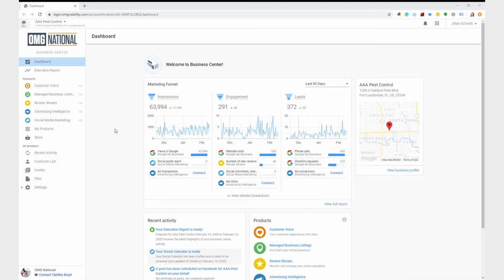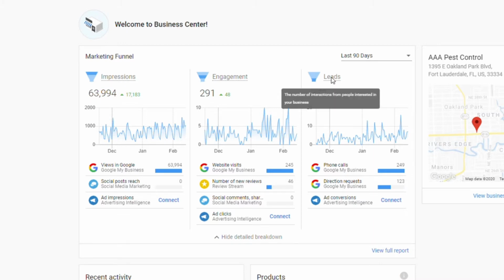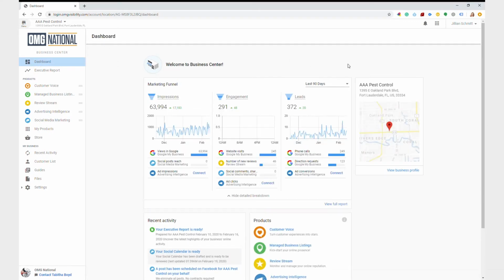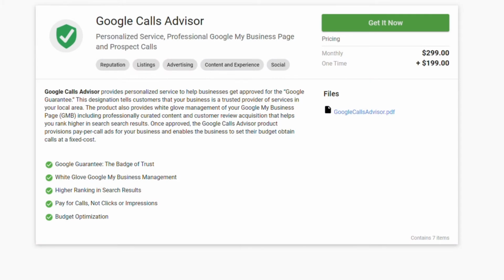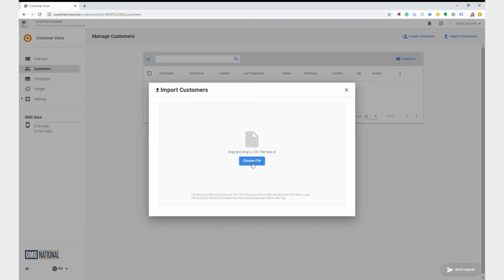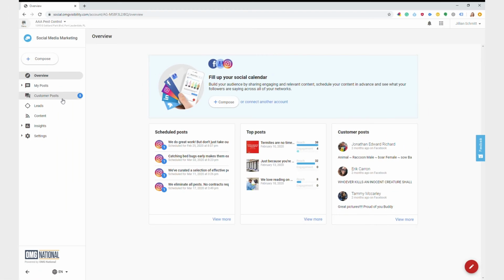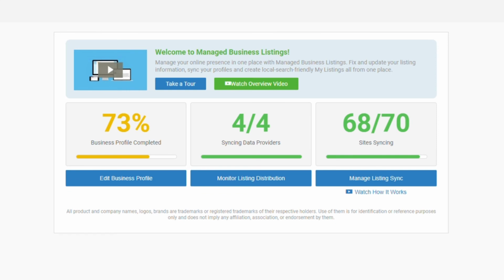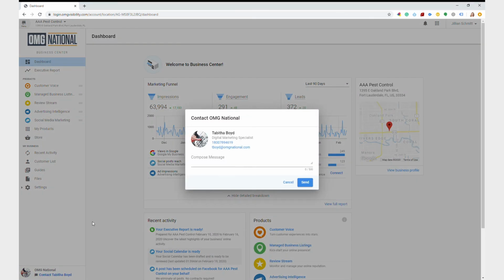OMG OMC Walkthrough